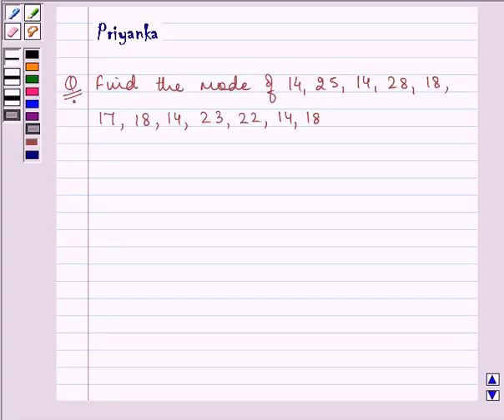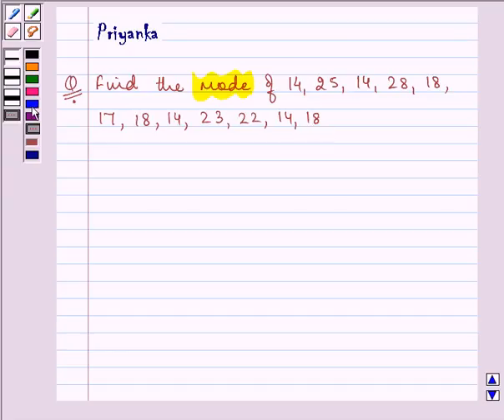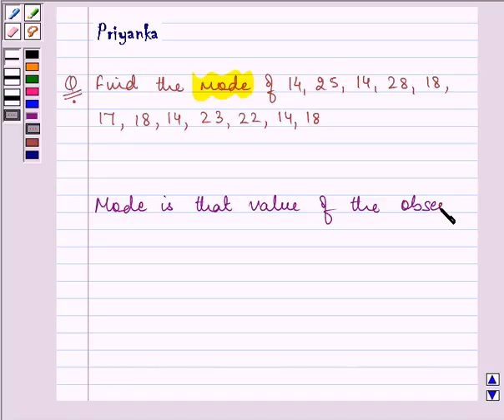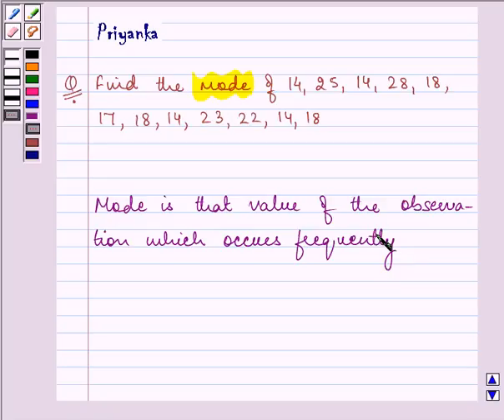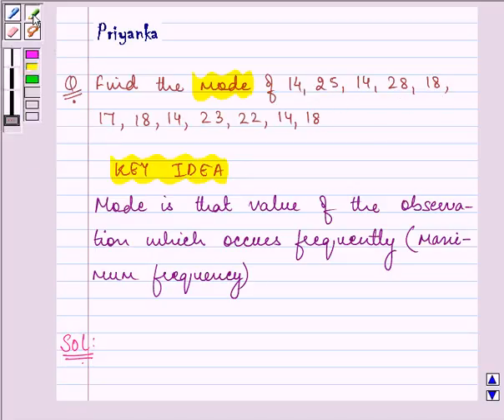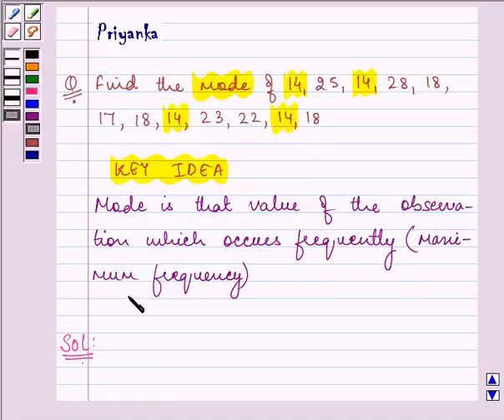Maths IX NCERT 14 14 4 4